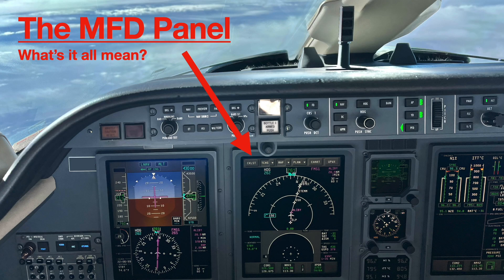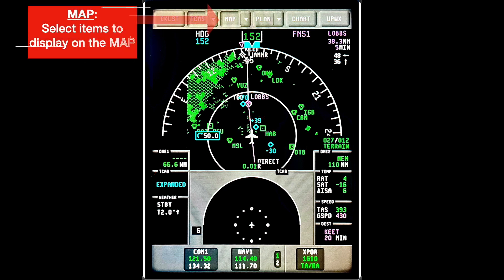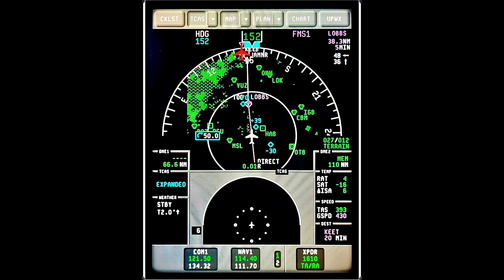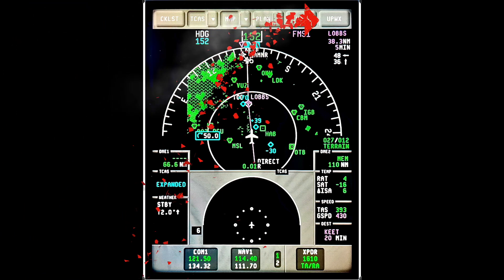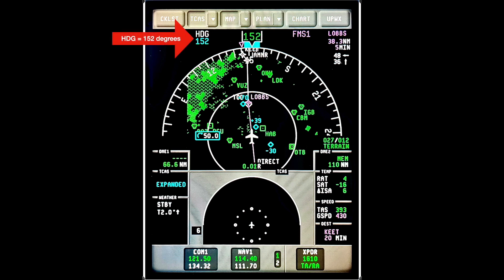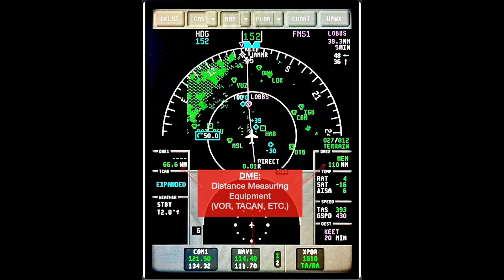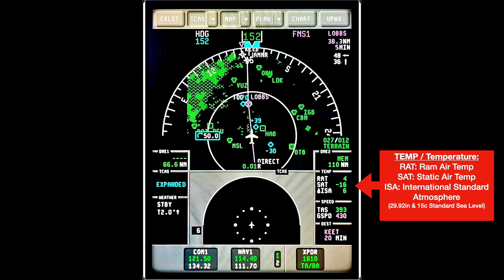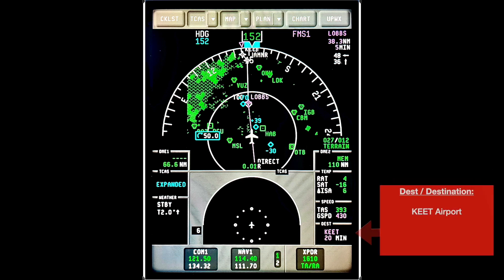Introduction to the Multi Function Display in the Citation Sovereign CE-680 Business Jet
We take a look at the components of the MFD panel and  what the different buttons do and what the information means.